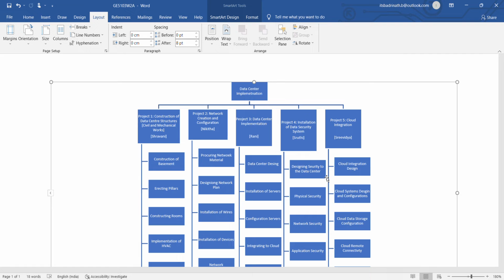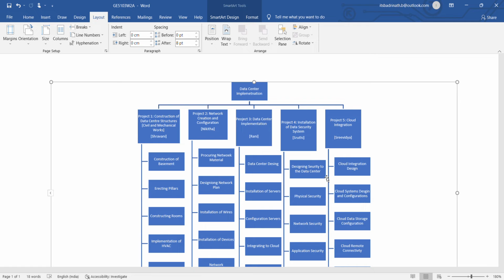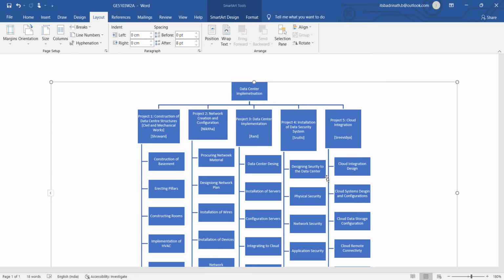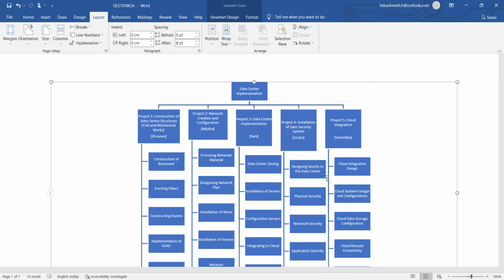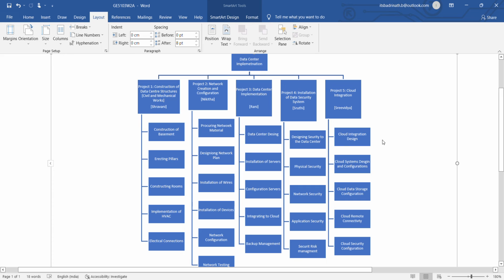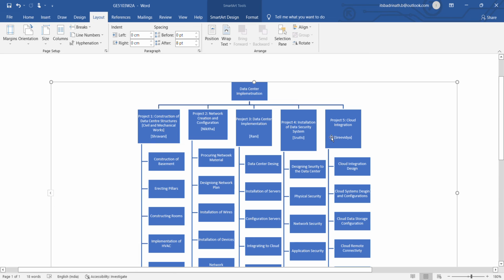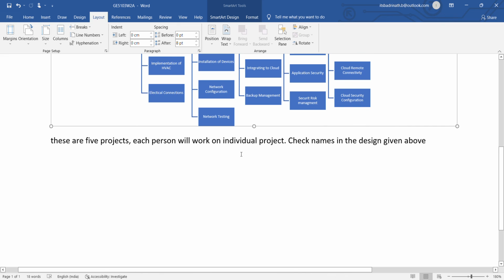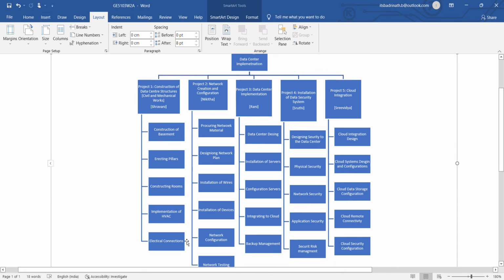GE5103W2A Project Charter New